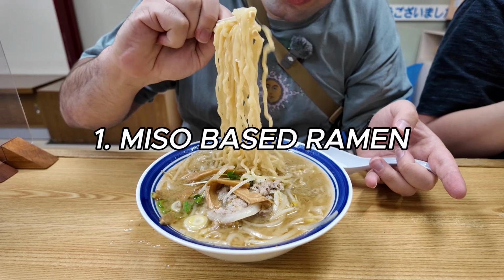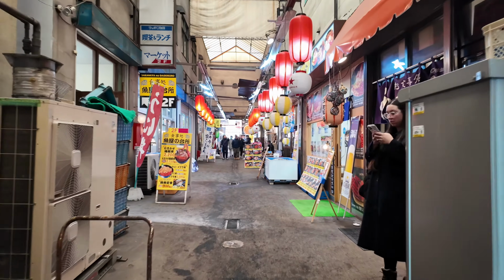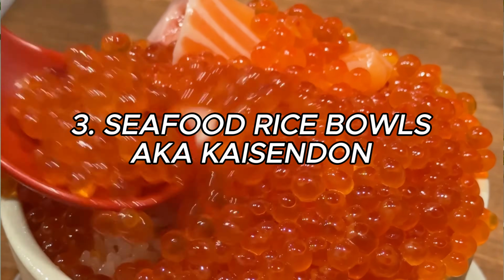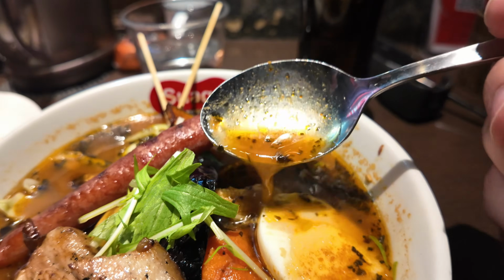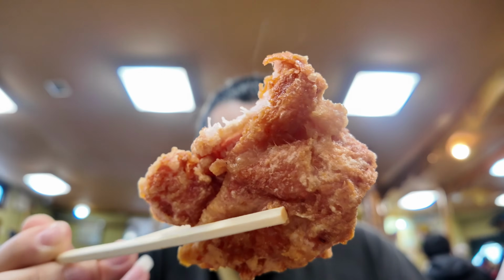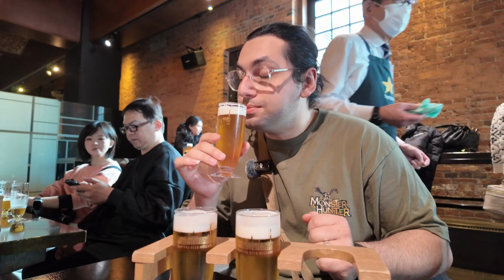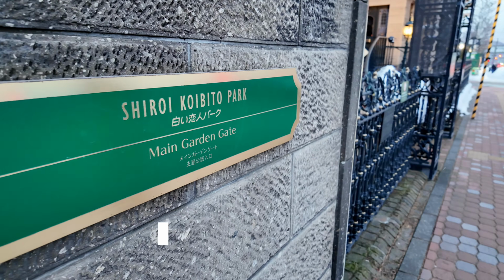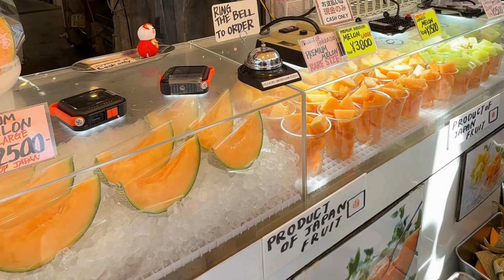10 MUST TRY foods in Hokkaido, Japan! Sapporo & Otaru Food Guide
Ready for a mouth-watering tour of Hokkaido, Japan?

In this video, we’re counting down 10 must‑try Hokkaido eats that you won’t want to miss!

FEATURED FOOD
00:00 - Intro
0:18 - Food 1
1:12 - Food 2
2:45 - Food 3
3:30 - Food 4
4:07 - Food 5
5:03 - Food 6
5:40 - Food 7
6:30 - Food 8
7:30 - Food 9
8:34 - Food 10

Hey fellow food lovers! It’s Kat and Alex here, the duo behind Food Inbox.
We’re a globetrotting foodie couple, seeking out the best eats across Sydney, Australia and beyond. When we’re not cooking up a storm at home, we share thoughtful, honest reviews about local Sydney restaurants and our food experiences. We hope our content encourages you to get out there and treat your tastebuds!